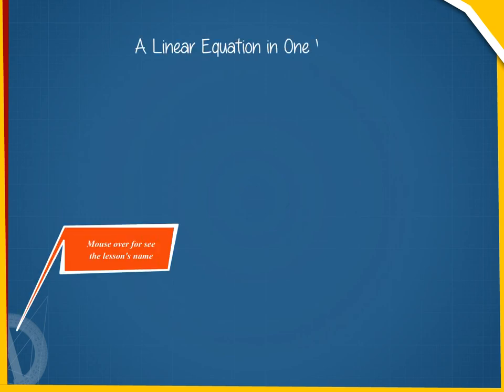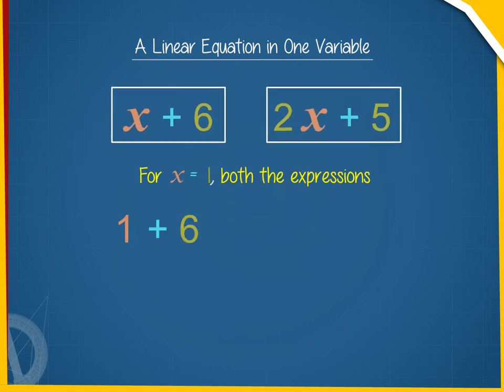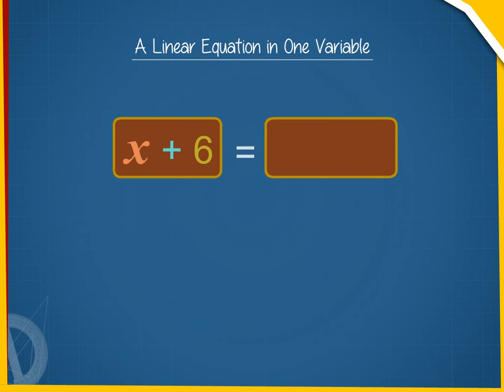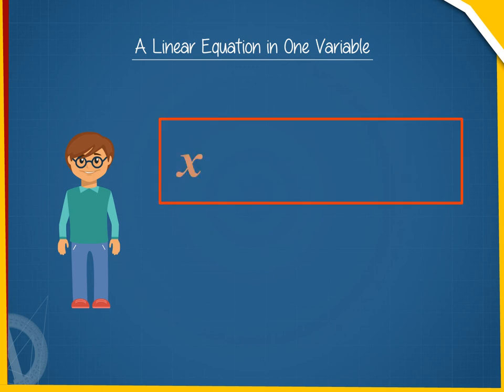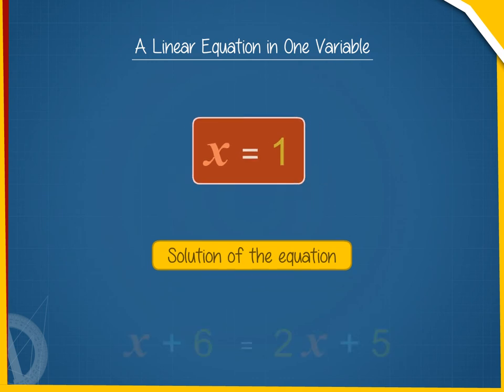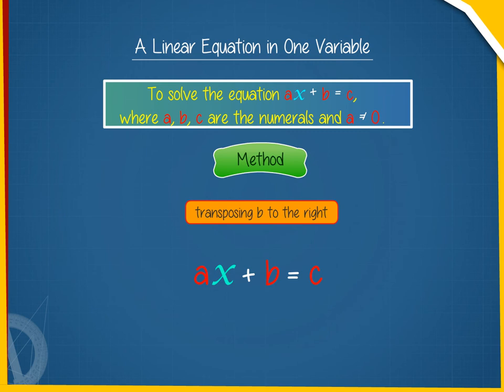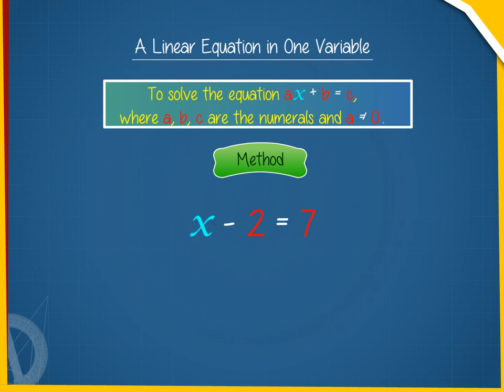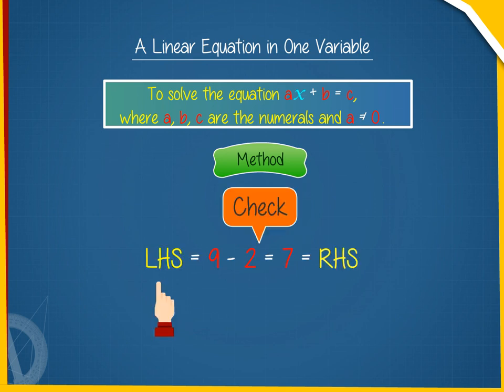Linear equation in one variable U-2 class.8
TOPIC  : MATHS ( Linear equation in one variable  U-2  )
CLASS : 8
 BY        :  DIGI NATURE